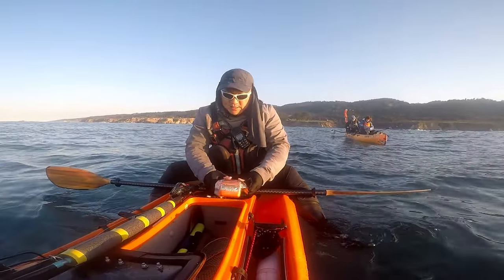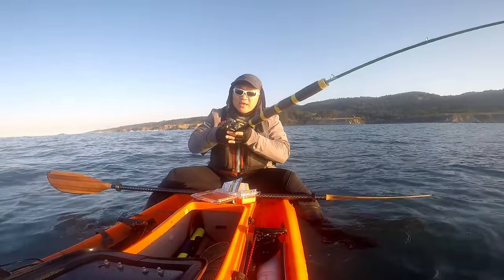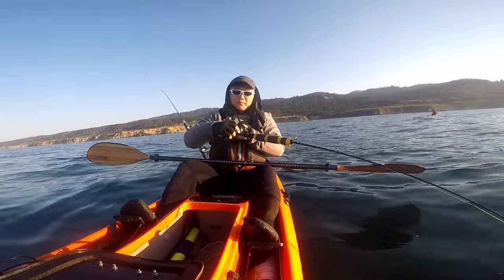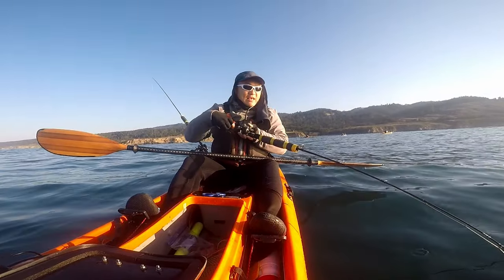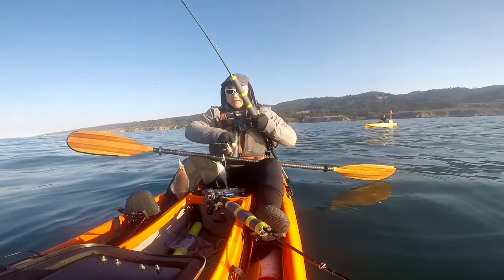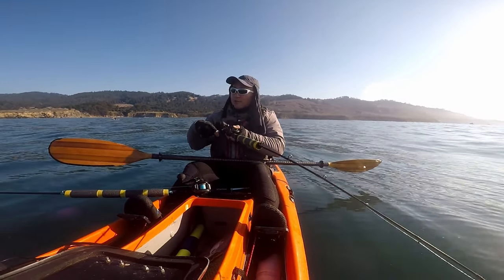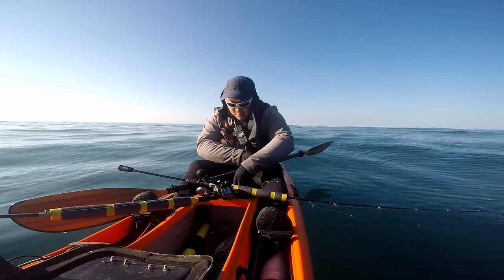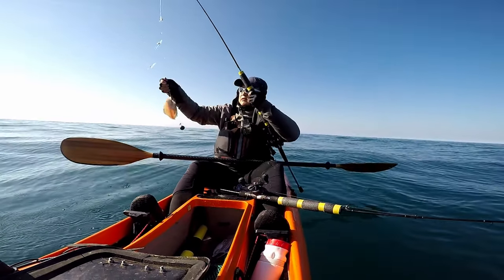Harassed By Sea Lion While Kayak Fishing For Sanddab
I have to be honest. It was kind of depressing fishing for sanddab during lingcod prime time but it is what it is. Sea lions decided to harass me on the water, giving me a jump scare LOL.

Gear List

Kayak Packing
Sierra Designs Cloud 20 Sleeping Bag
Big Agnes Insulated Air Core Ultra Sleeping Pad
Trekology Pillow
Helinox Chair Zero

PFD (Life Jacket)

Paddles
Bending Branches Navigator Versa-Lok (Adjustable Length)
Aqua Bound Whiskey

Kayak Wear
NRS Farmer John Wetsuit
NRS Endurance Splash Pants
NRS Kicker Shoes
Aftco Reaper Windbreaker

Salmon Gear
Krippled Anchovy
Brad's Super Bait Cut Plug

Waterproof Tackle Box
Mesh Catch Bag

Waterport 3.85

Oupes 600w

Iceco Portable Freezer